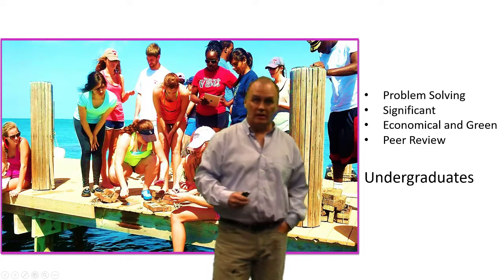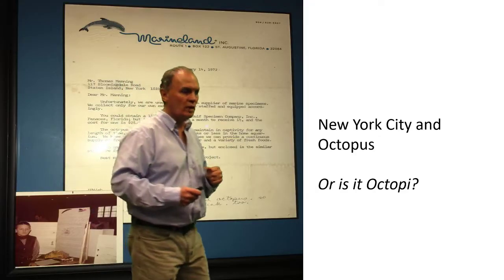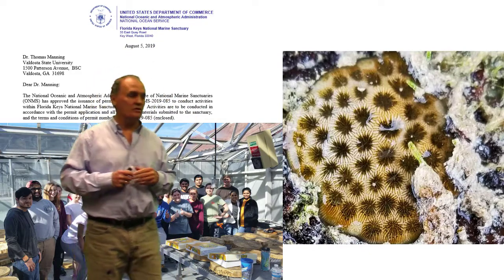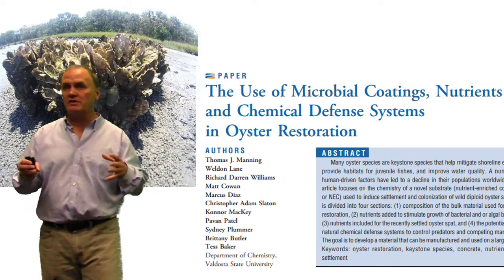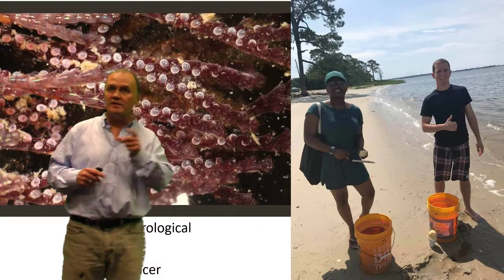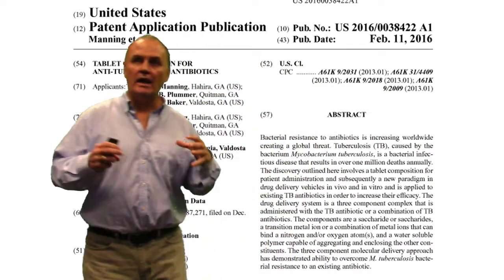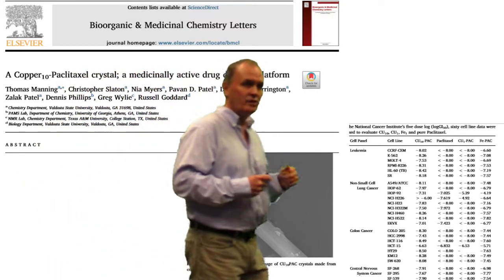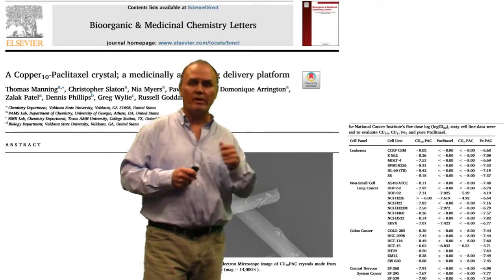5 minute ted talk